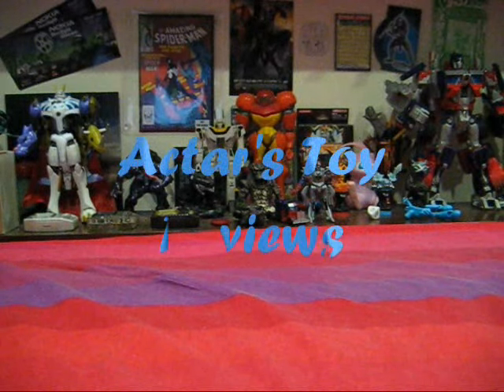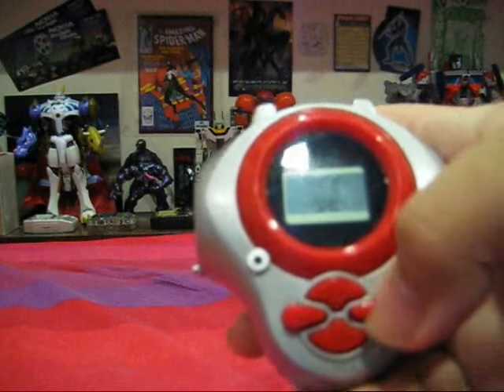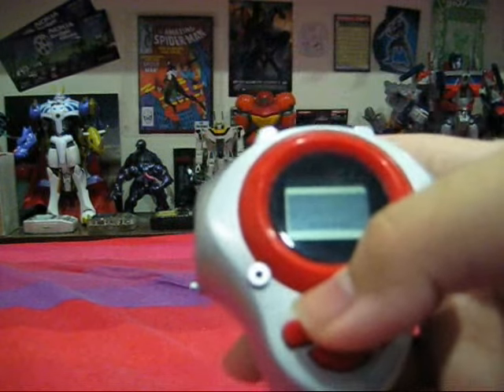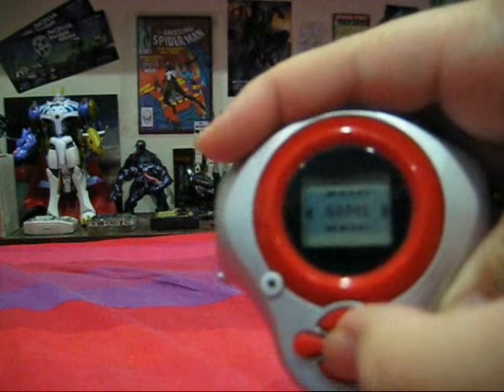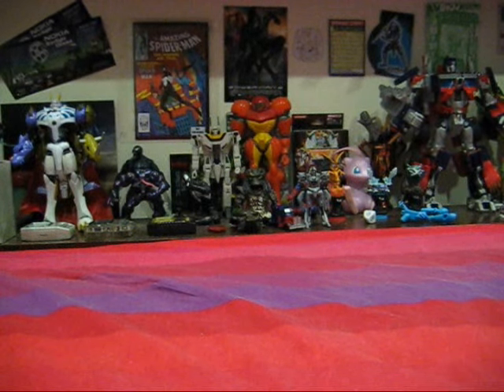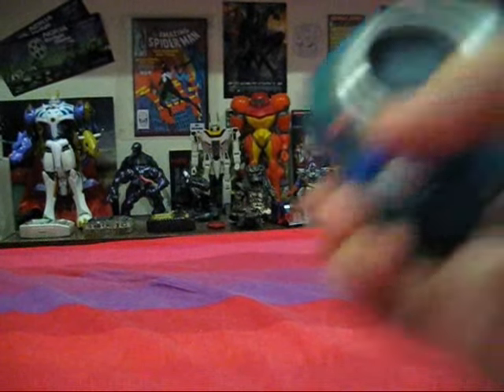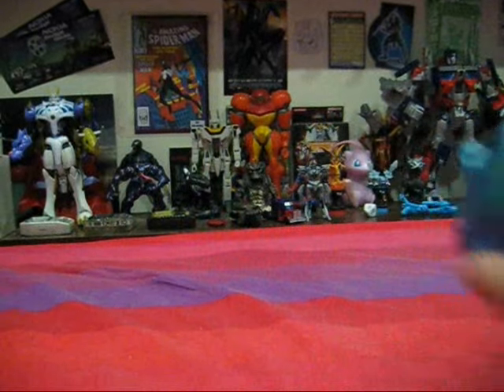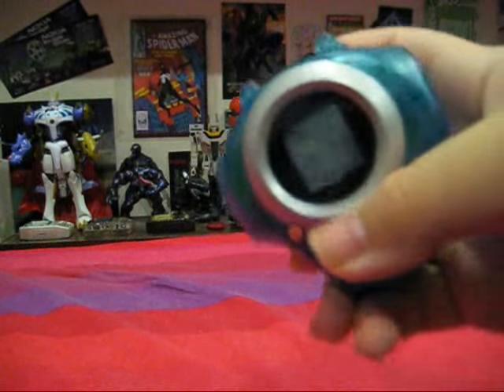ATR - D-Power Digivivce Review (Eng/Jpn)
My D-Power Digivice Review, based on a Request! :)